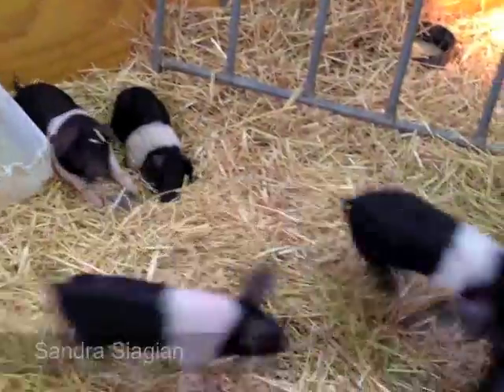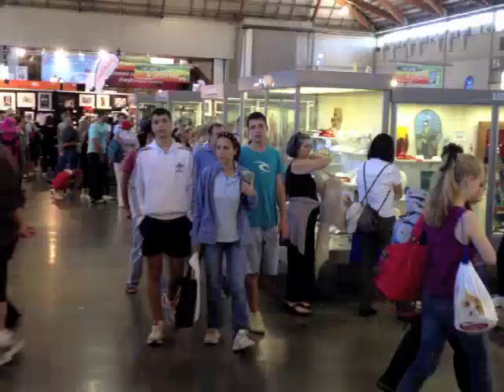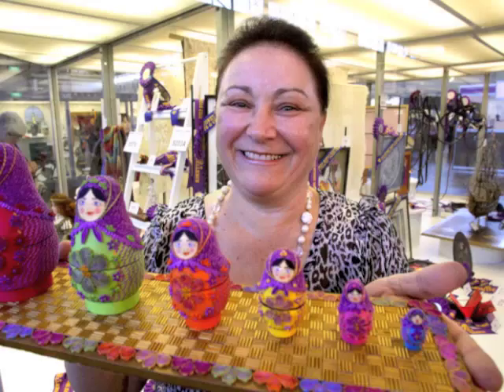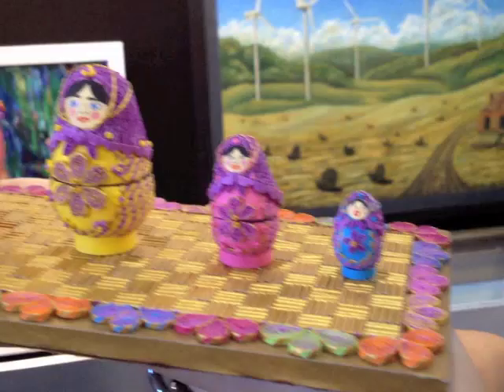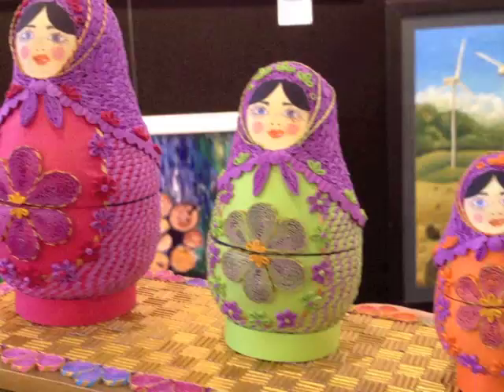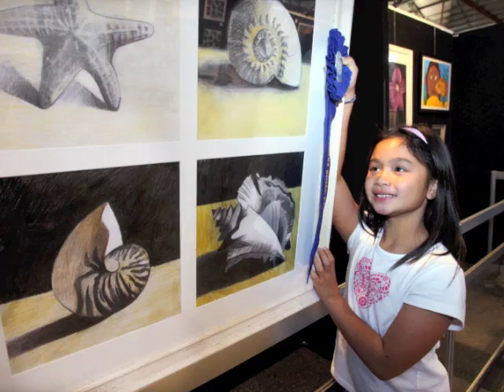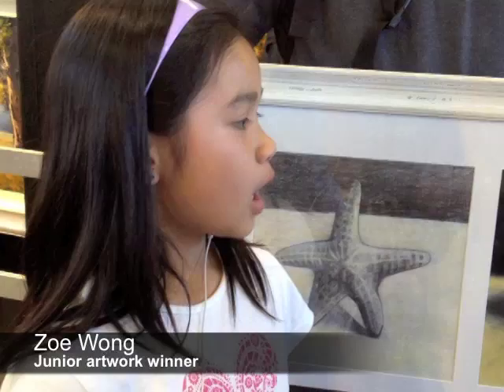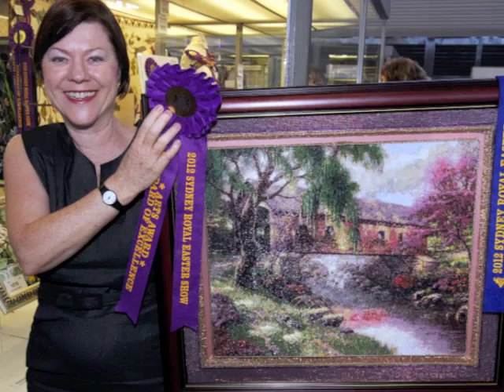Southern Sydney winners at the Royal Easter Show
The Leader visited the Sydney Royal Easter Show to chat with some winners from the arts and crafts division.
Photos and filming by Jane Dyson.
Editing and producing by Sandra Siagian.